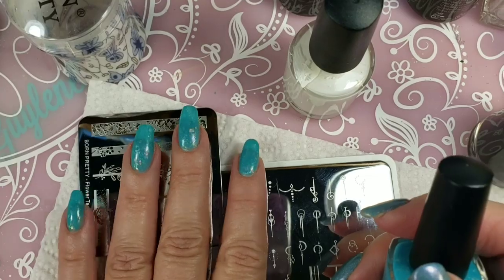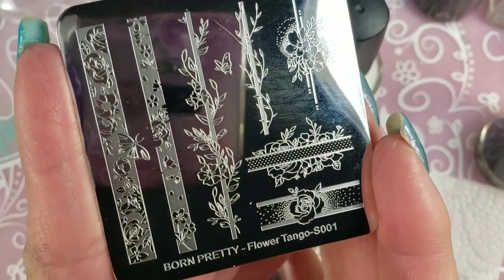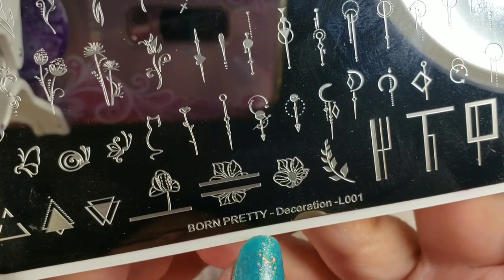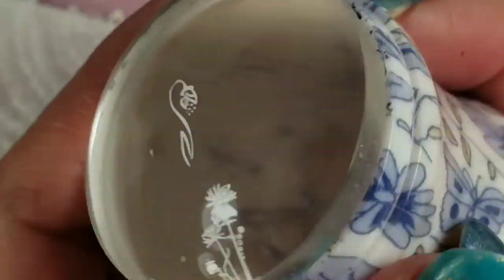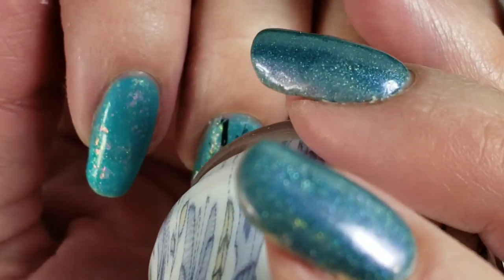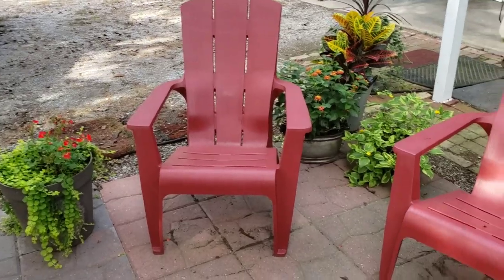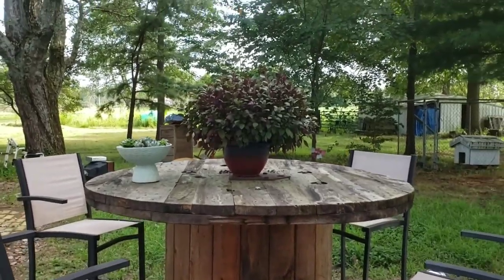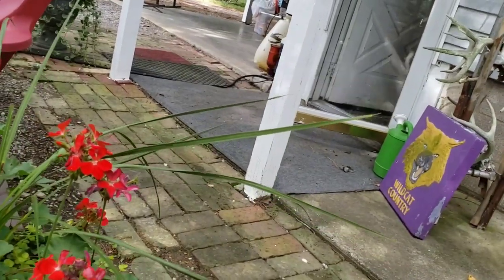Easy layer design anyone can do, using Born Pretty plates.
This weeks YouTube stamping collabs theme is Layering.
Thank you Pattie for hosting and giving us this fun theme.
All links are below. Joining this week.

White and Black Stamping Polish from Braves Diva Polish

uv/led lamp